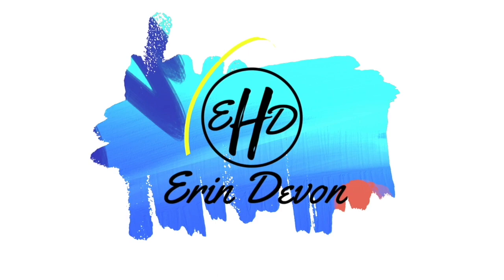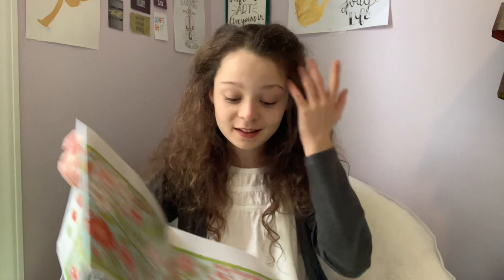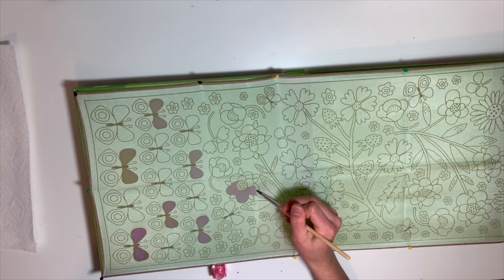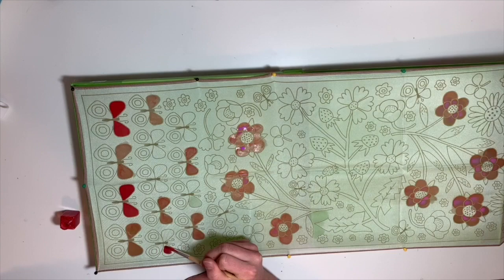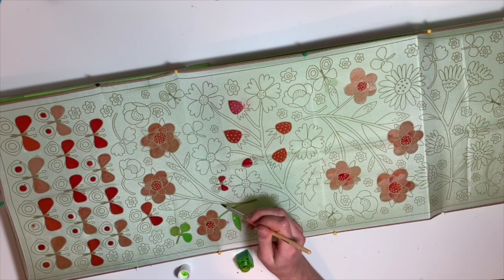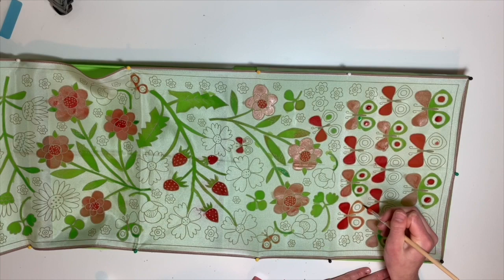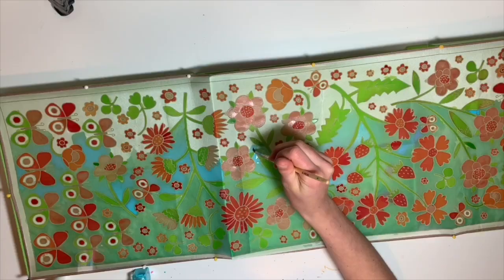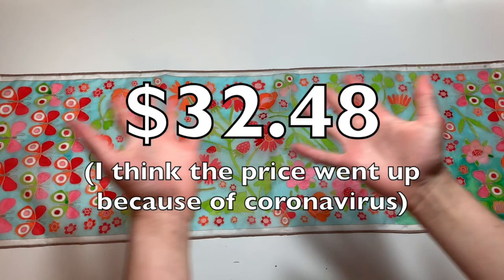I Tried Silk Painting | Honest Craft Review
Hey Guys! Today, I thought I would try something a little different! I am testing my very first craft kit (on camera), and I am super excited for you guys to watch the process. I will begin with an unboxing, then test the kit (in this case, paint the silk scarf), and then I will talk about my thoughts on on the kit and any problems that have occurred (trust me, there will be problems). I hope you guys find this review helpful and enjoy the video!
 Here is the kit:
DJECO Butterflies Silk Scarf Painting Kit:

Hey! My name is Erin, and this is my channel. I am twelve, and I enjoy making things and being creative. Some things I am interested in are all types of art and photography. On this channel, I will be doing a variety of art, photography, vlogs, challenges, craft reviews, baking, and other fun things! I like to make funny, little edits on my videos, and just have a good time. I enjoy painting on random things, and I love to draw in prompt books. You can also find exciting vlogs and fun challenges here. You may even find craft kit reviews and occasional baking videos on my channel.

__UPLOAD SCHEDULE__
Every Friday: Alternating art, photography, vlogs, challenges, craft kit reviews, baking, and other miscellaneous things!

____MUSIC CREDITS____
Not For Nothing
Otis McDonald

Sad Trombone Wah Wah Wah Fail Sound Effect